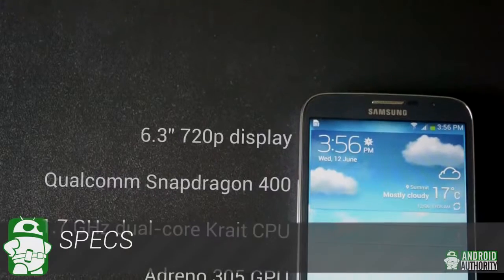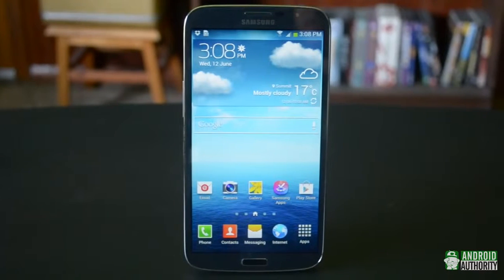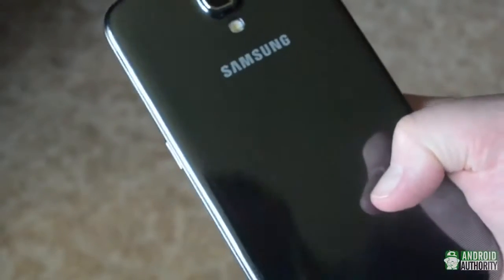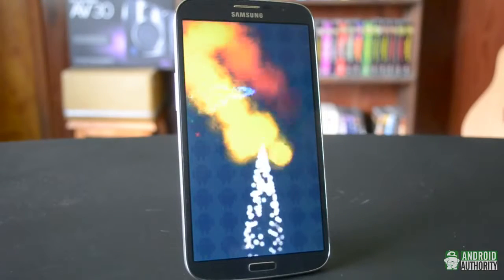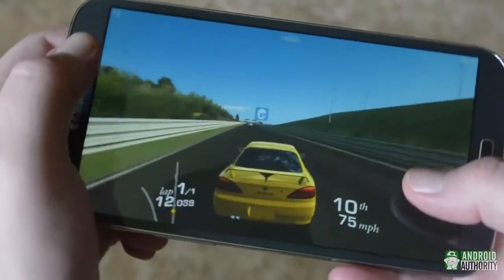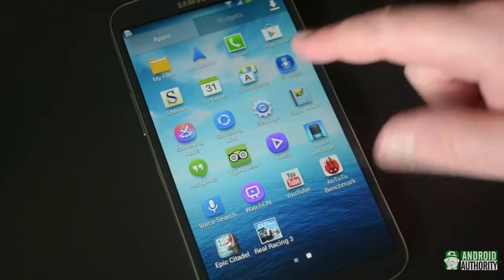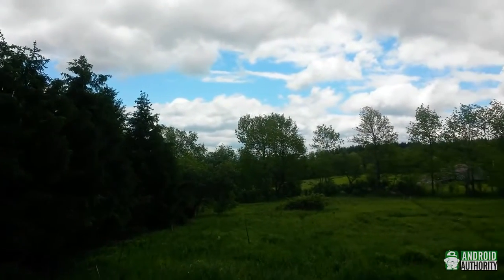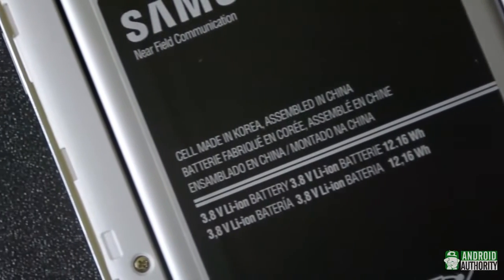Samsung Galaxy Mega 6.3 Review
Kris takes a look at the Samsung Galaxy Mega 6.3 and tries to find the answer to the question: is there such a thing as too much phone?

Follow the Team:
Kris Wouk:
Josh Vergara:
Derek Ross:
Joe Hindy:
Darcy Lacouvee:
Clayton Ljungberg: